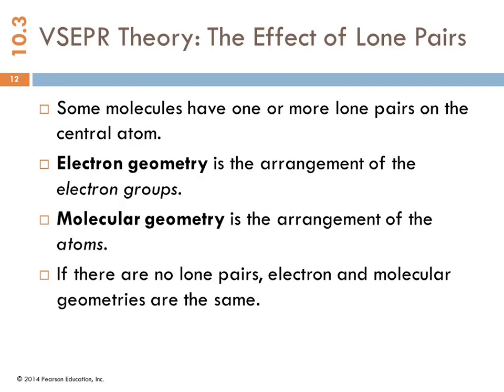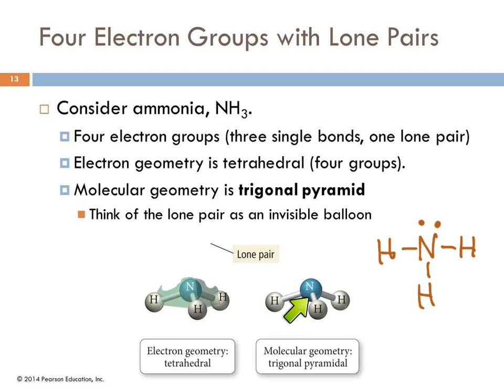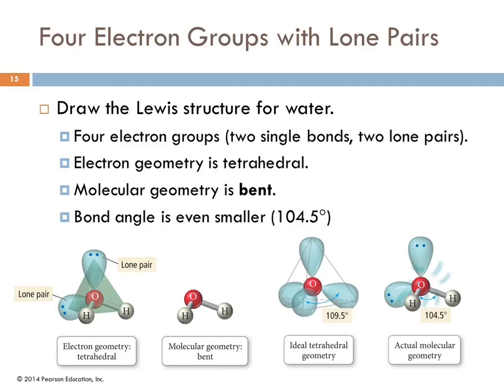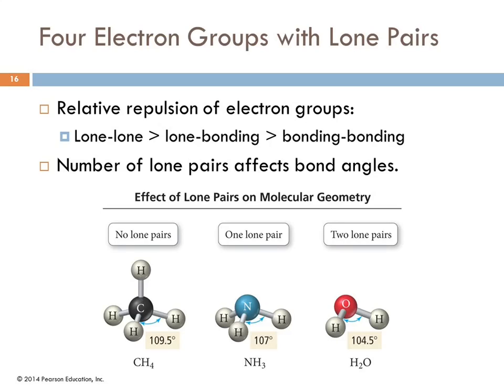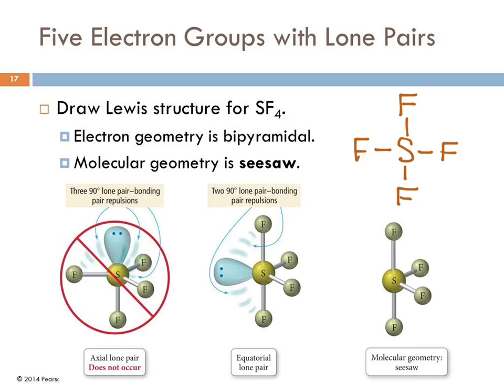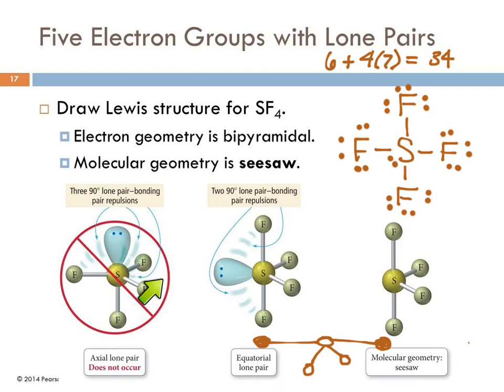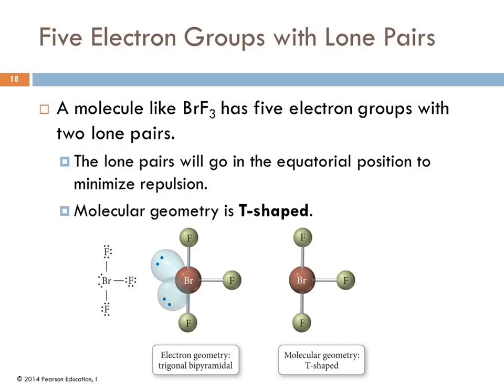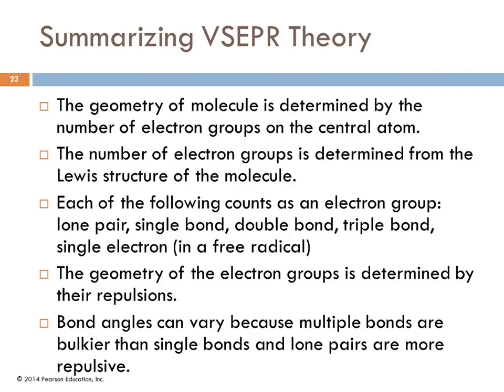1A 10.3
10/21/14 lecture at FCC